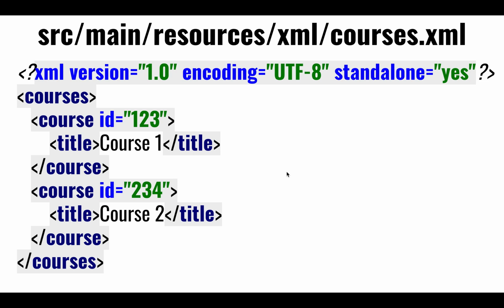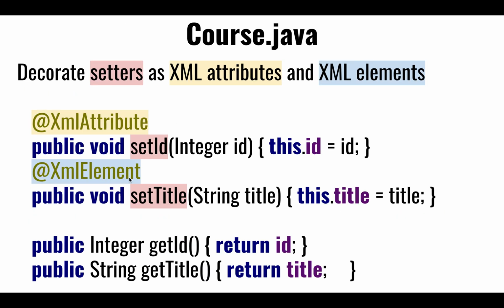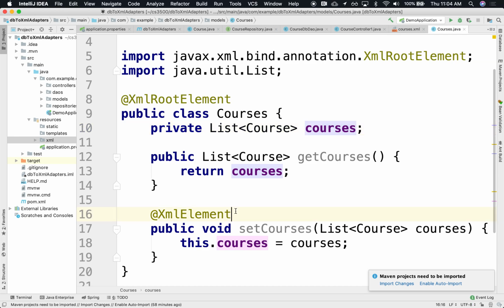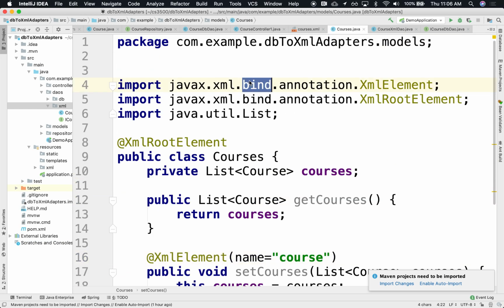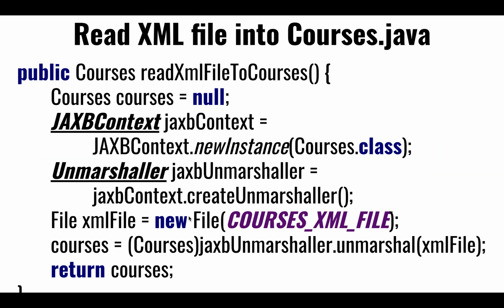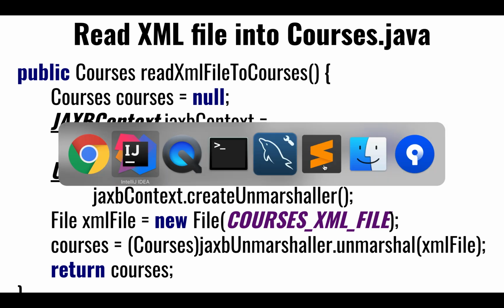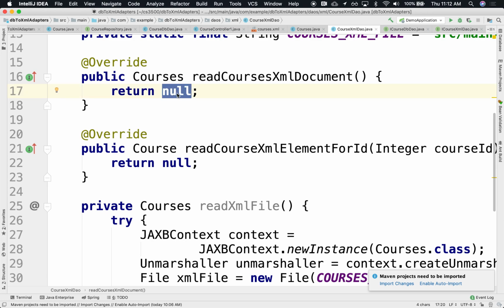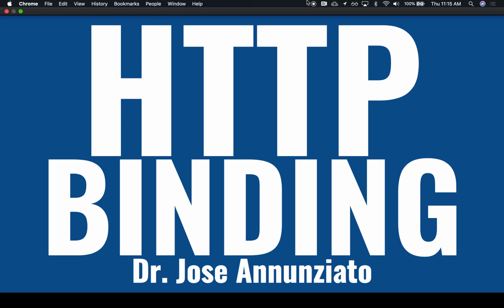W5 4 5 xml binding